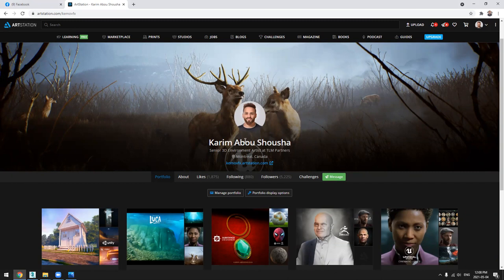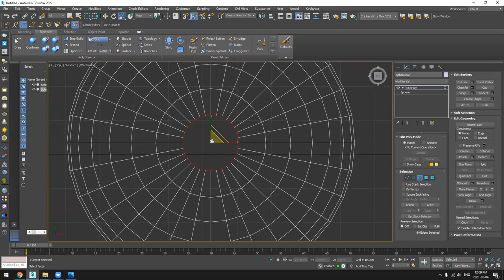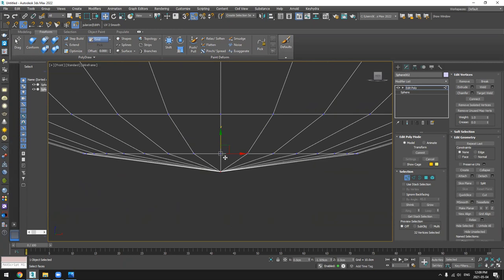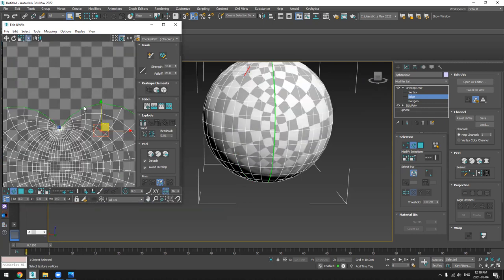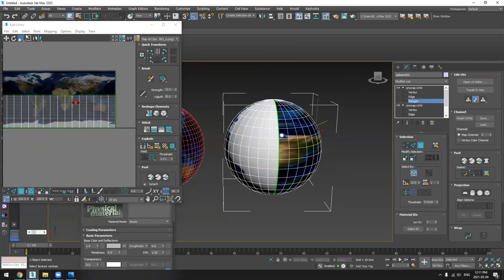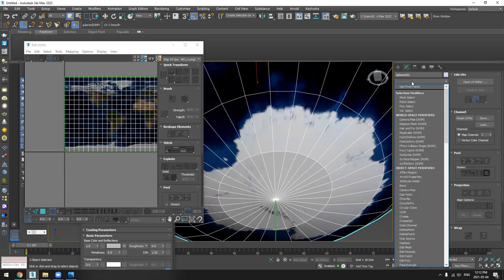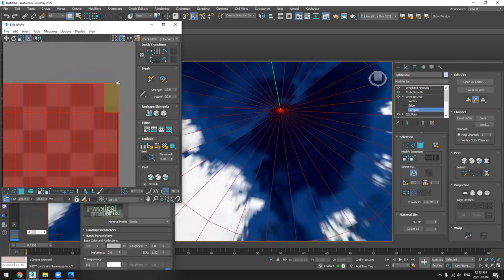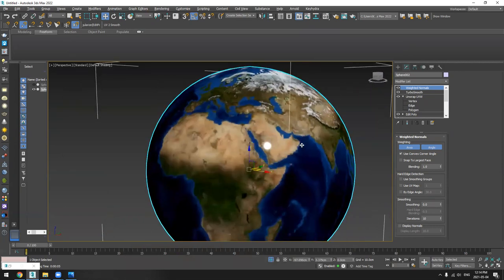Unwrap sphere in 3ds max Easily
hello guys,
this's my tutorial i show you how you can unwrap your sphere easily in 3d max.